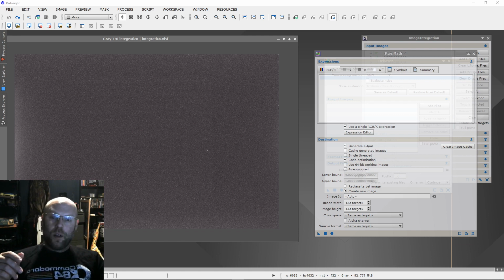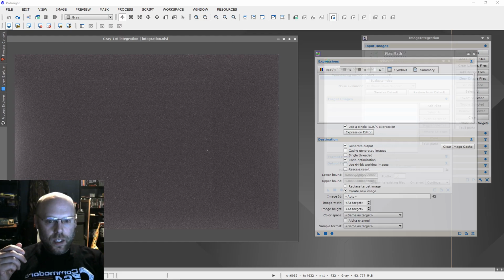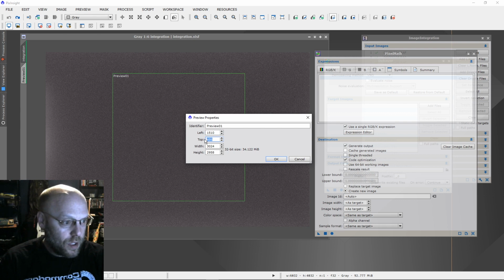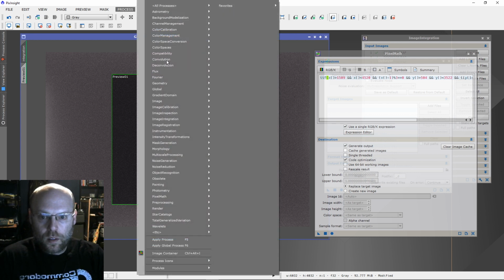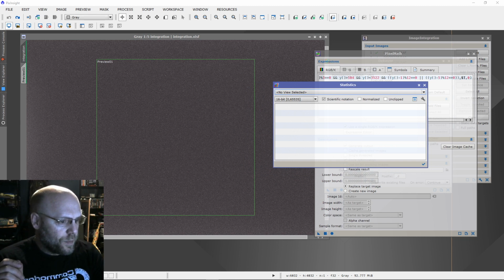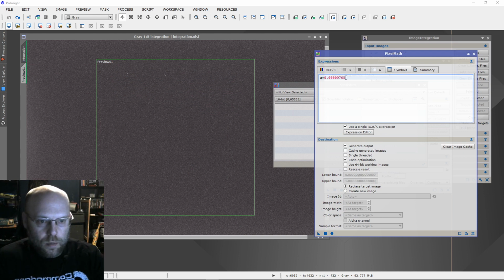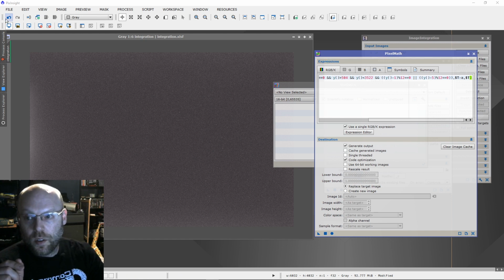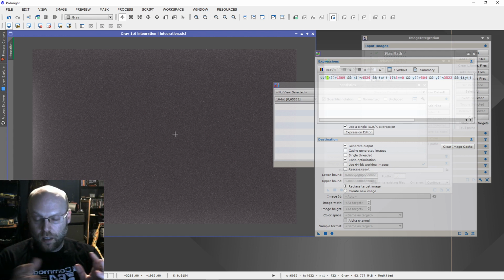Strange artifacts in fuji (X-Trans II, III, and IV) sensors.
Here's a new one on me, folks. auto focus pixels that wont behave! let's get rid of them.

Youtube isn't allowing me to put the pixel math expressions in the description so you'll just have to copy and paste them from the link I provided.